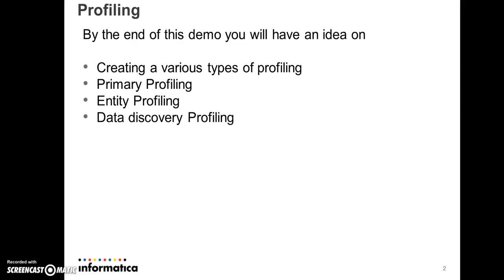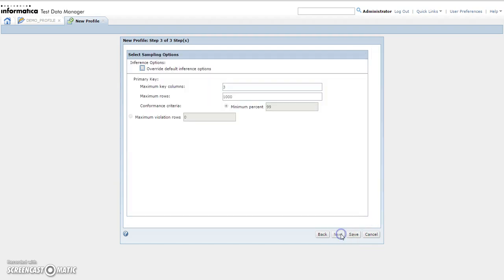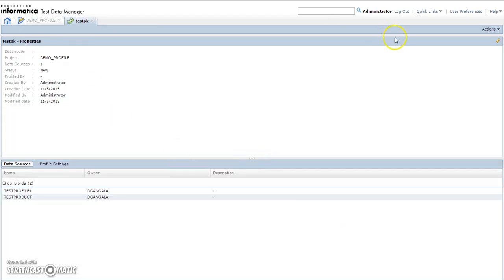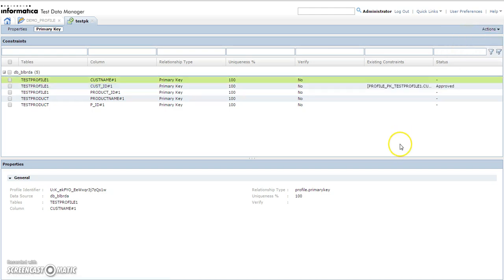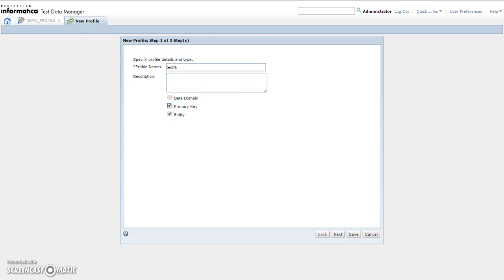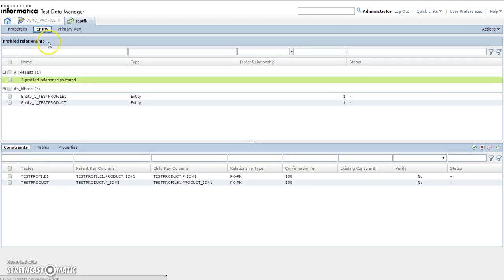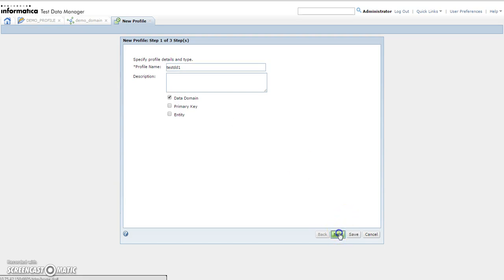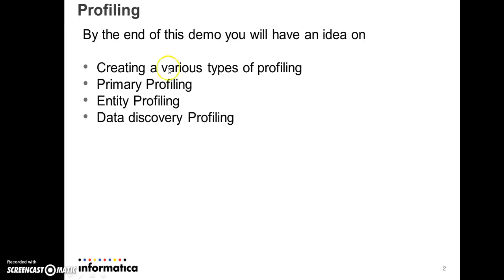How to perform Data Profiling in TDM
This video will help you to understand in detail about the steps to perform profiling in TDM. Also, helps to understand the various configuration and steps to get the profiling results. ​